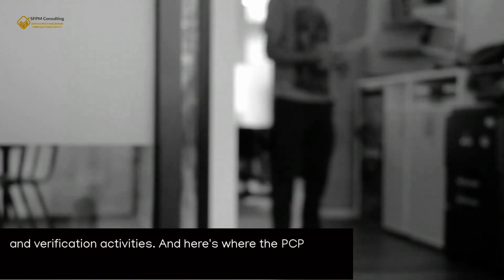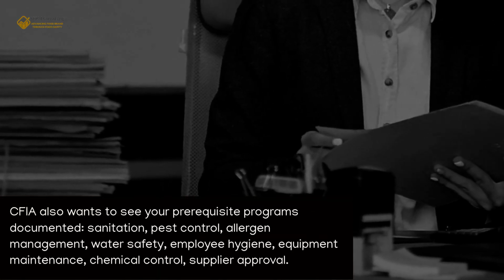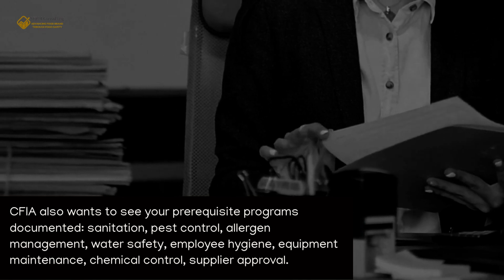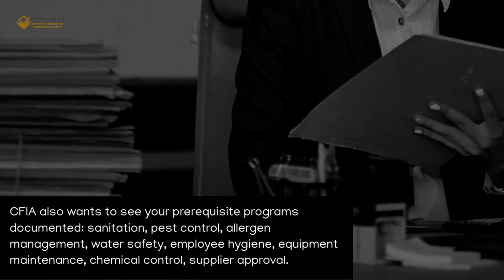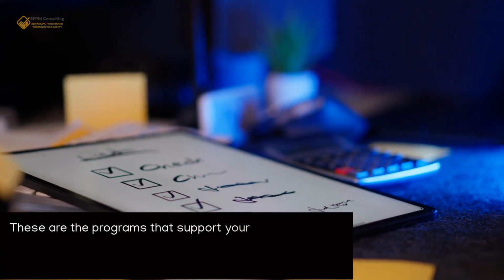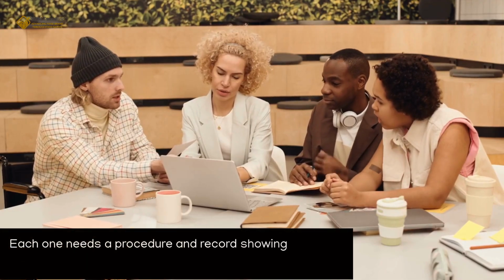How Do You Write a PCP That Meets CFIA Requirements?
Writing a Preventive Control Plan that meets CFIA requirements can feel overwhelming, but the process is manageable when you know the framework. In this video, Felicia Loo walks through every component CFIA expects in your PCP, from product descriptions and hazard analysis to traceability and recall procedures, and explains how to integrate your PCP with your HACCP plan so you are building one system instead of two.